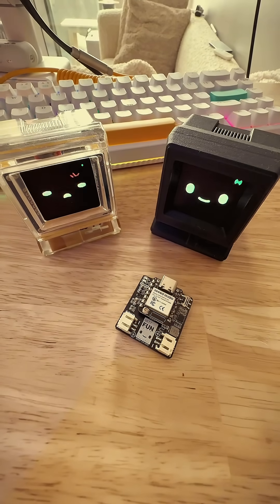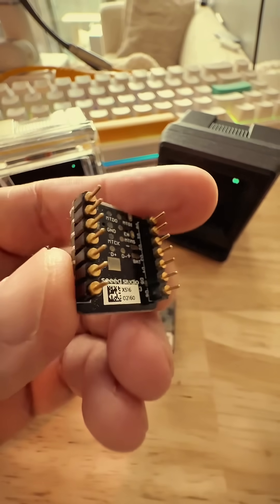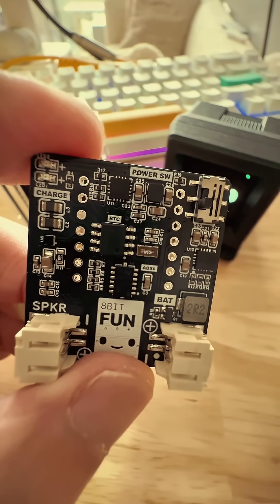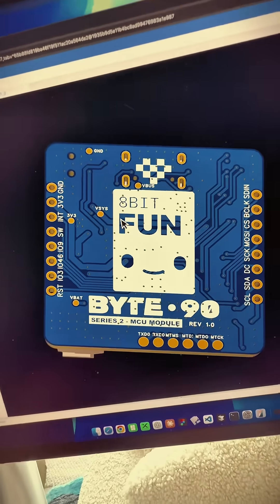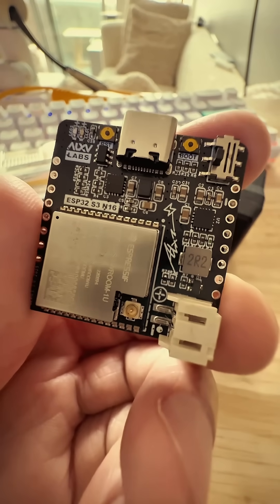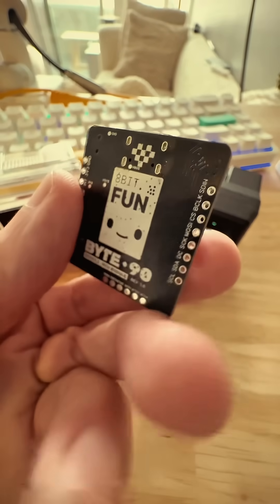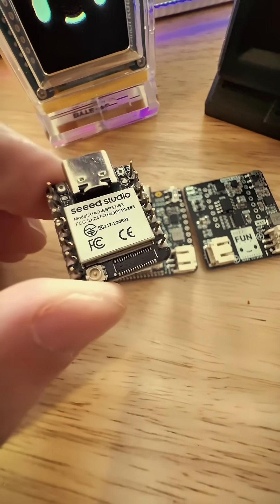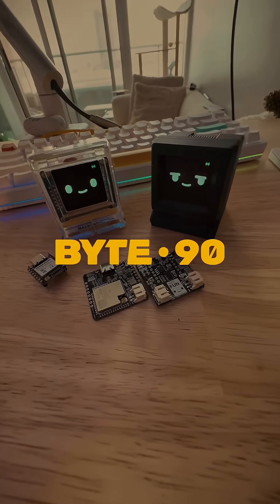Designed my first custom ESP32 microcontroller🔥✨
My first custom ESP32 reveal! 🔥

After countless trials and errors with my Series 2 PCB, leaning from experience! 💡I want to share my very first custom ESP32 microcontroller design 🤖✨

The mistakes and failure taught me something new over the past months and I’m ready to take Byte 90 to the next level! 🚀

This little beast is going to shape the future development for BYTE 90 down the road ✨